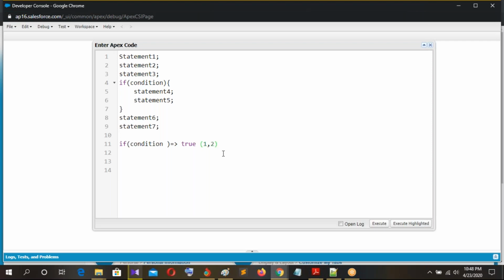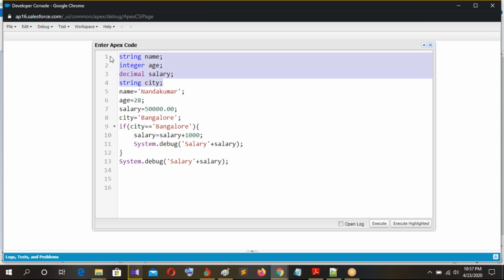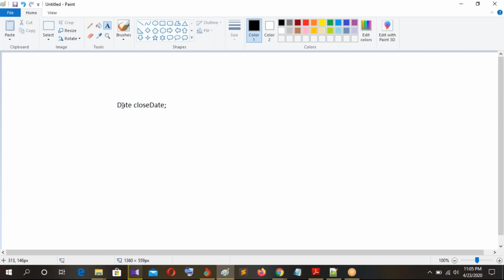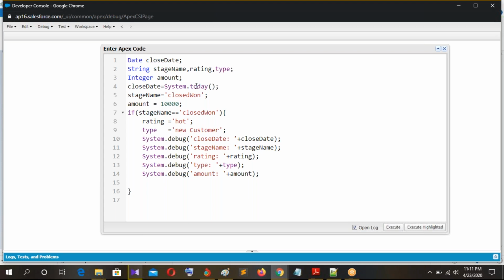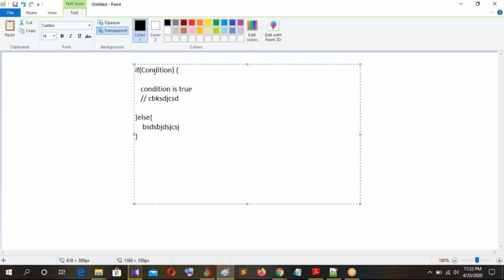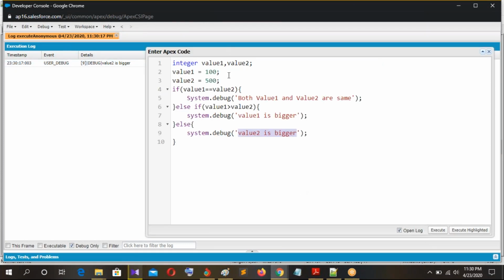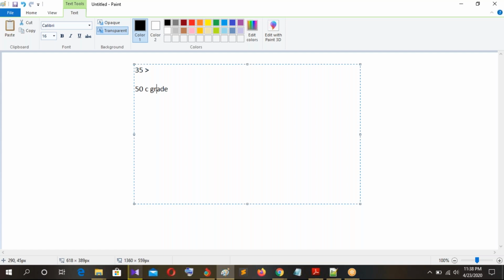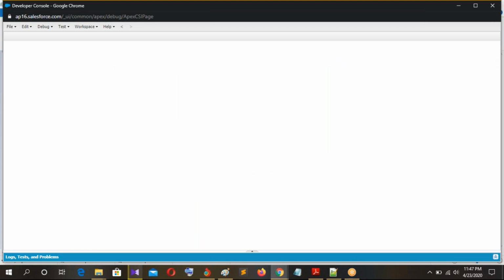Benchteq-Salesforce video as on 23-04-2020